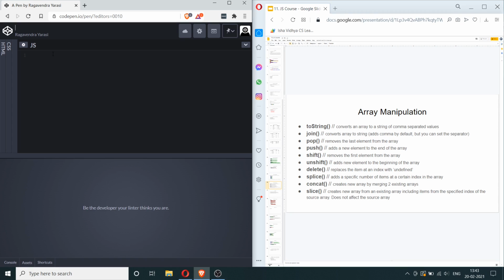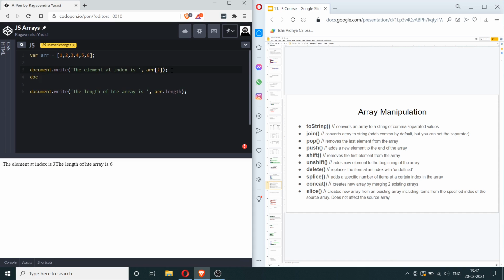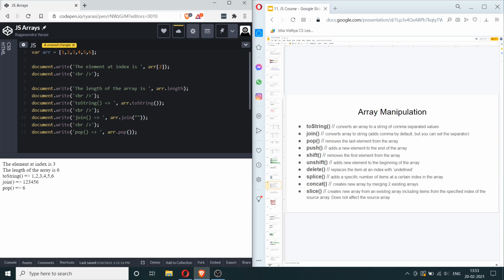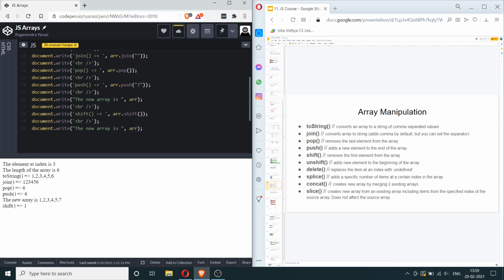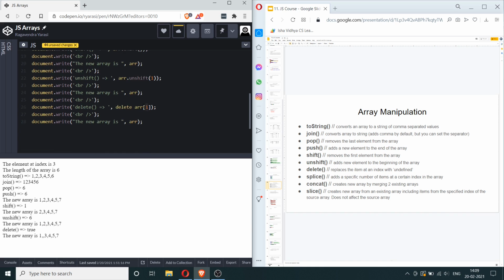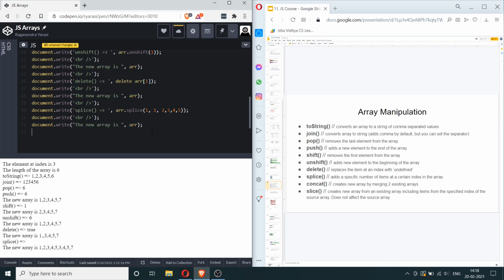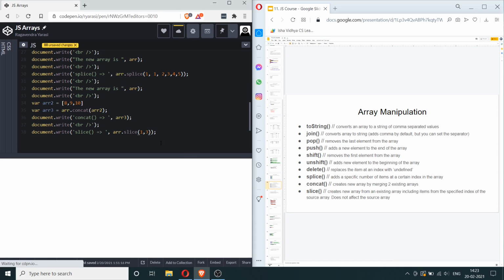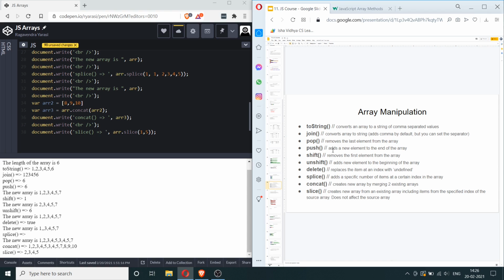Array Methods in JavaScript | Learn HTML, CSS, JS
In this video we discuss some methods used to manipulate arrays in JS. We also look at demos of how to use these methods.